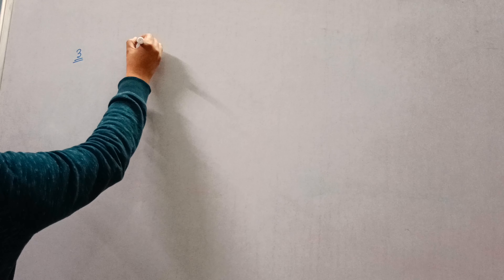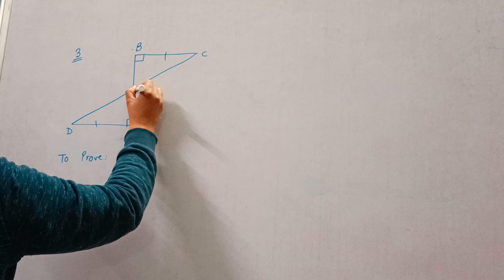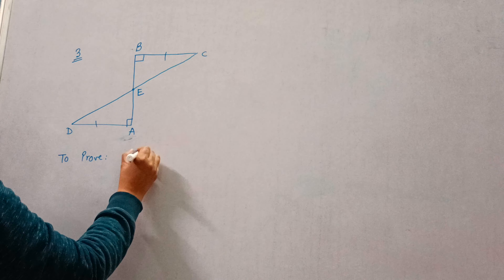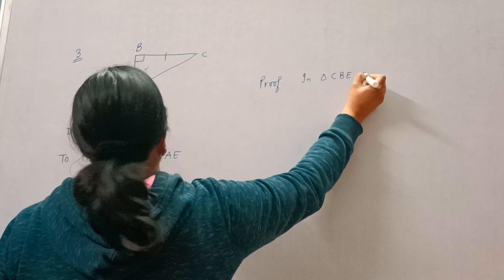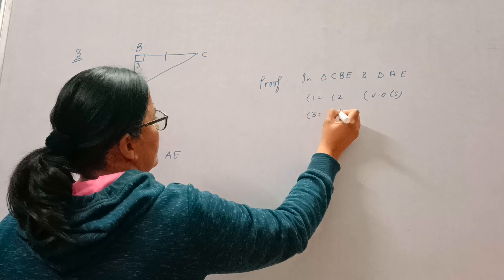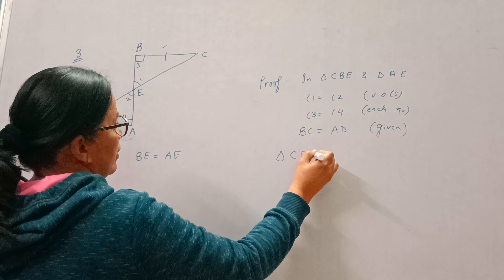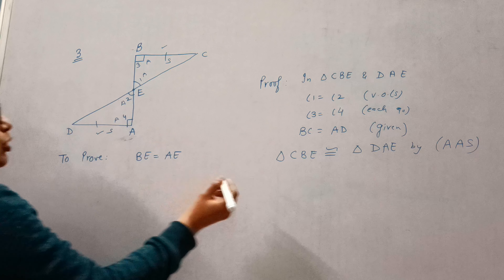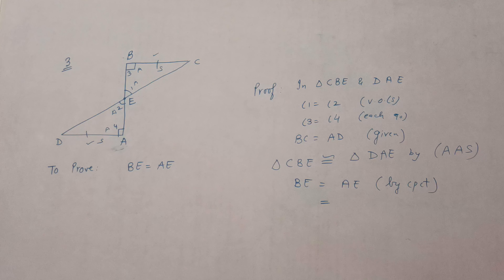Que 3 Ex 7.1 Ch 7 Class 9th maths ncert